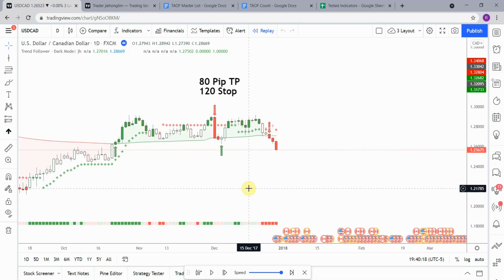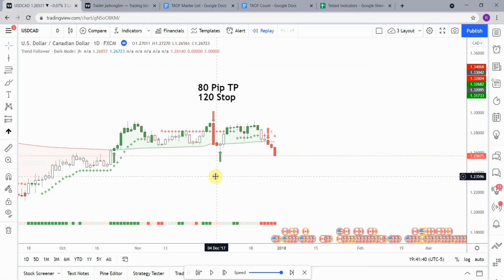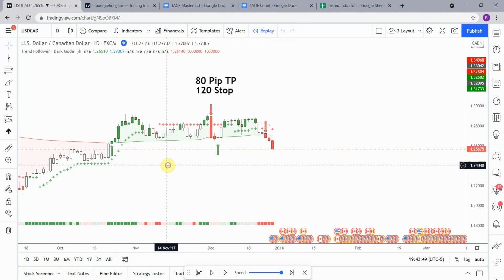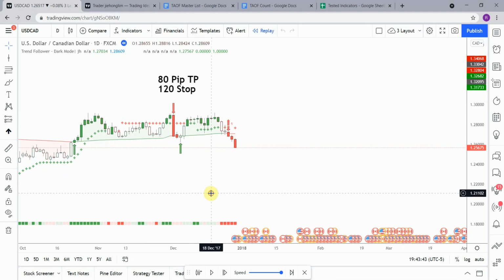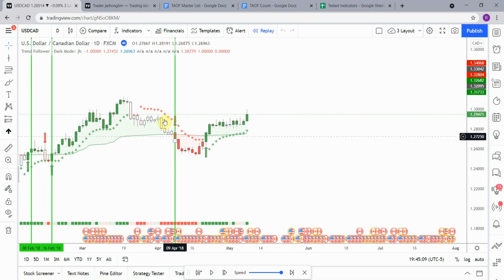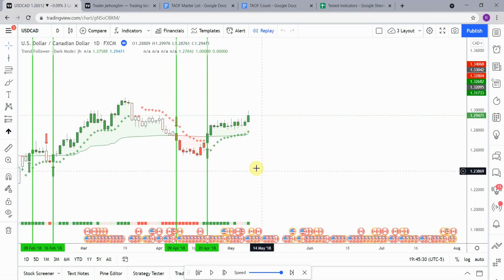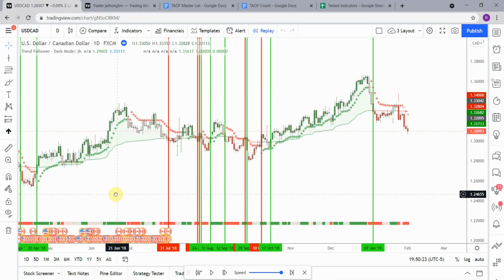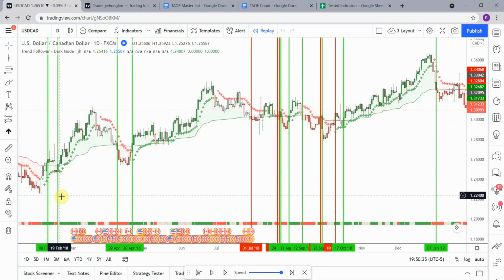NNFX Trading Strategy | Trend Follower Indicator Testing